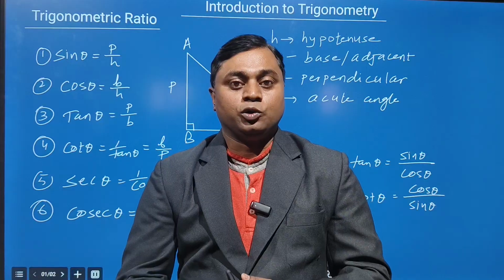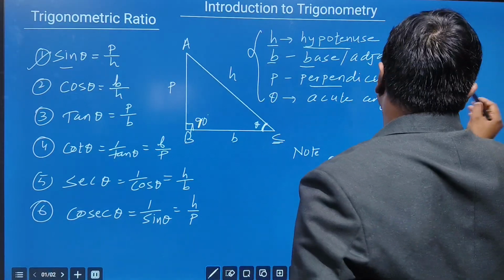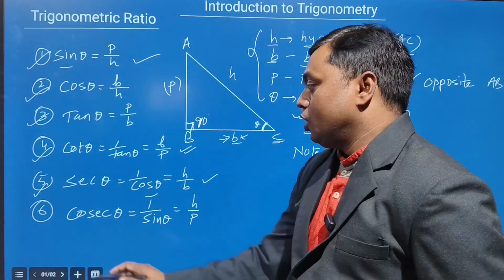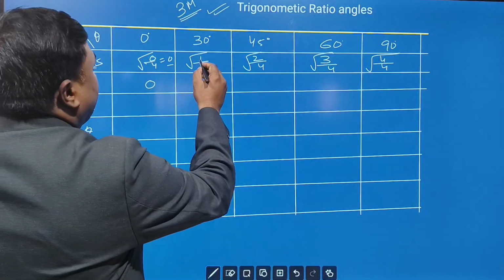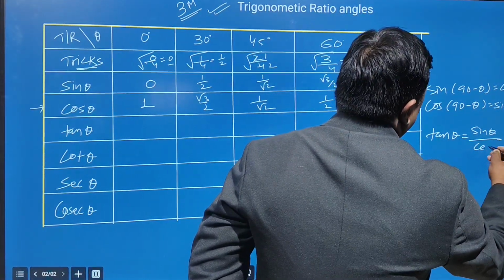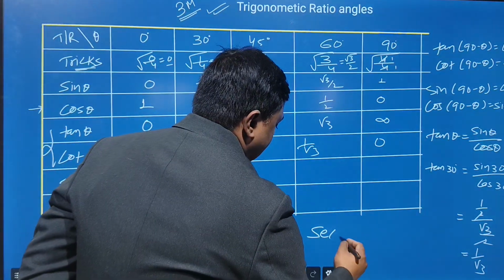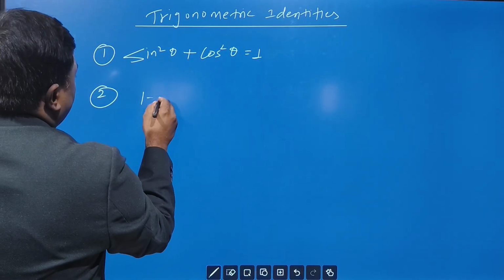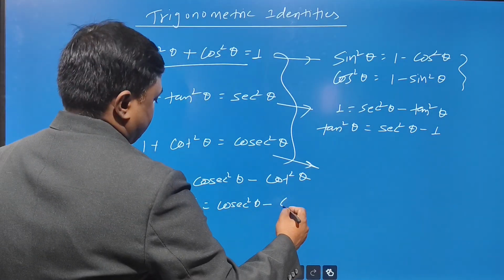TRIGONOMETRY 🔺 in 10 MINUTES!😲 All Concepts CLEAR📘 Class 10 BoardsCBSE | State | ICSE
Introduction to Trigonometry explained in just 10 minutes for Class 10 CBSE, State Board and ICSE students.
In this video, Sandeep Sir from Sandeep Academy, Bengaluru, covers all important concepts of Trigonometry in a simple, clear and exam-oriented way.
This video is perfect for: ✅ Quick revision before exams
✅ Students who find Trigonometry difficult
✅ Board Exam 2026 preparation
📌 Concepts Covered in 10 Minutes: • Meaning of Trigonometry
• Right-angled triangle
• Trigonometric ratios
• Angle terminology
• Important basics for board exams
📍 Sandeep Academy
Kengeri Satellite Town, Bengaluru

Trigonometry in 10 minutes
Trigonometry Class 10 CBSE
Trigonometry ICSE Class 10
State board trigonometry class 10
Trigonometric ratios class 10
Trigonometry basics for beginners
Class 10 maths one shot
Board exam maths 2026
Sandeep Academy Bangalore
Sandeep Sir maths